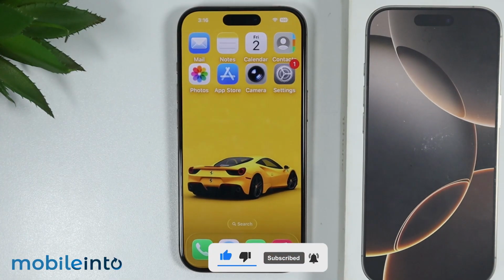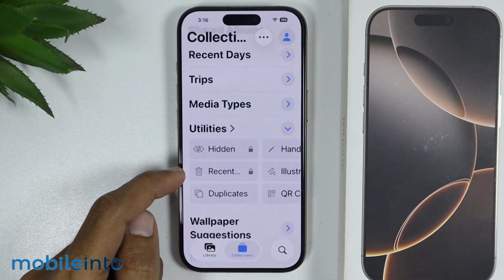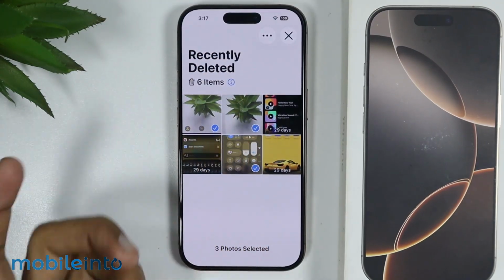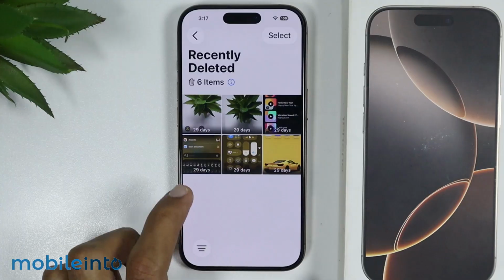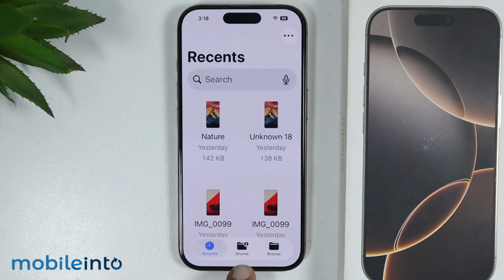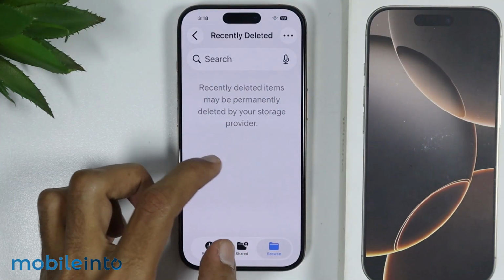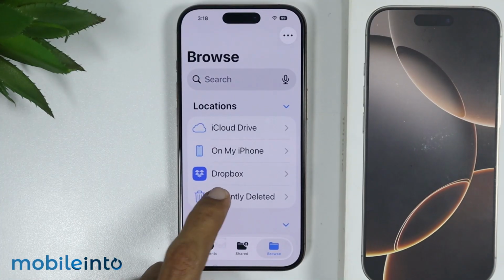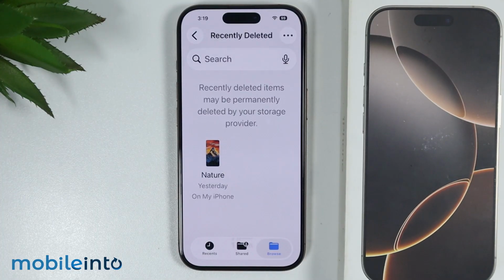iOS 26: How to Find Recycle Bin on iPhone 16 / 16 Pro Max - Deleted Items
In this video, we will learn how to find recycle bin (deleted items) on iPhone  16/16 Plus/16 Pro/Pro Max. If you want to get trash items or find recycle bin on iPhone 16/16 Plus/16 Pro/Pro Max, follow these steps.